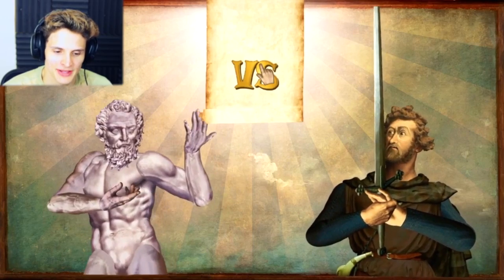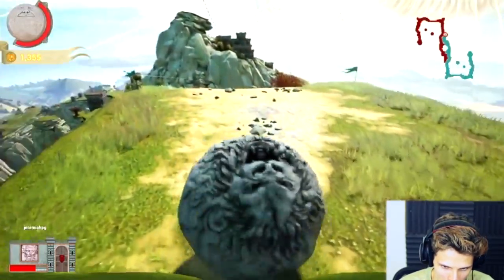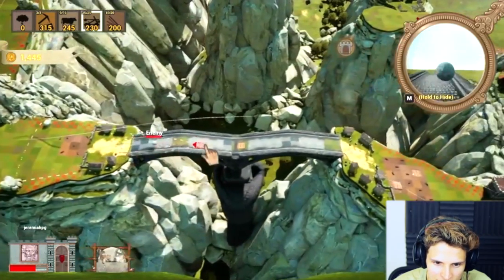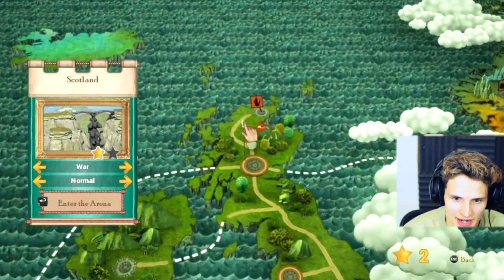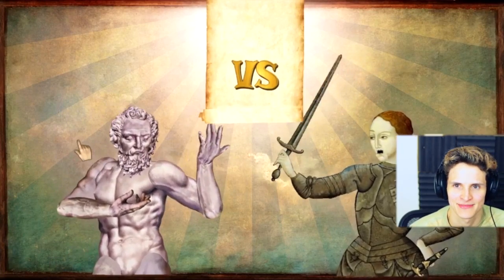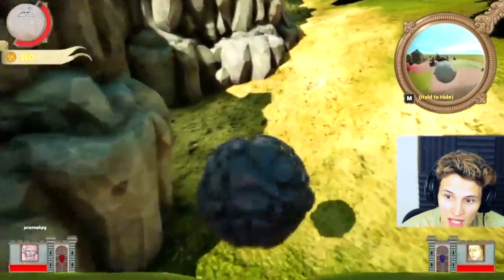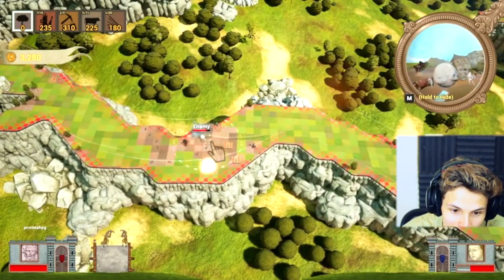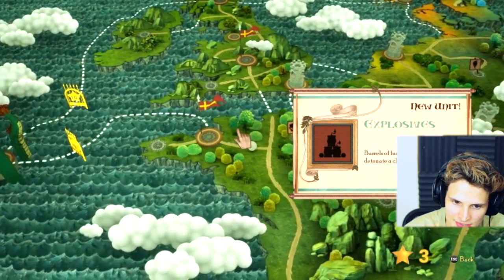ROLLING OVER HISTORYS GREATEST | Rock Of Ages 2 #1